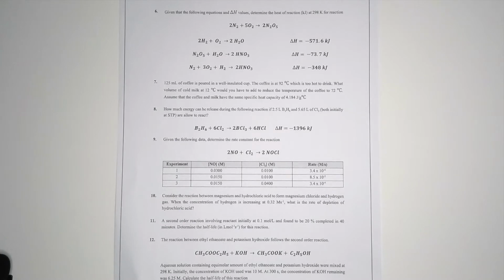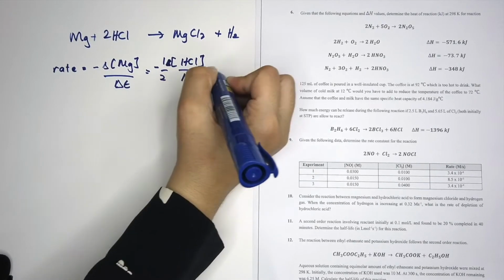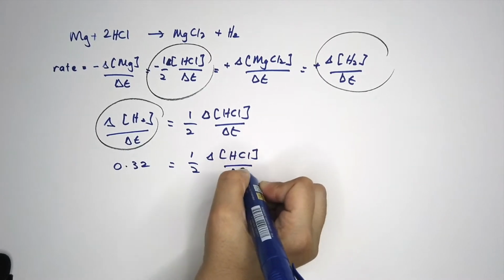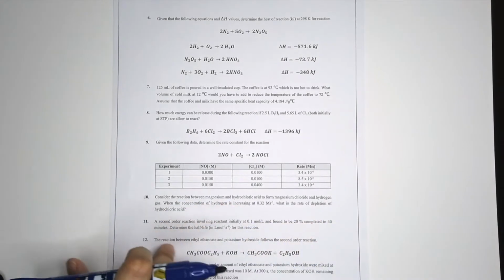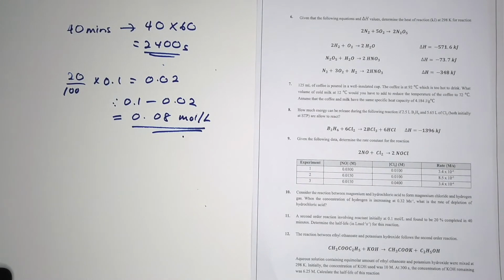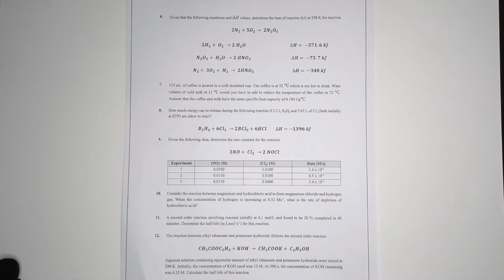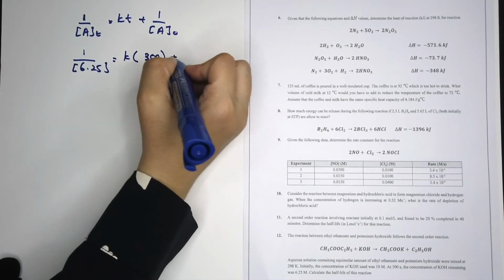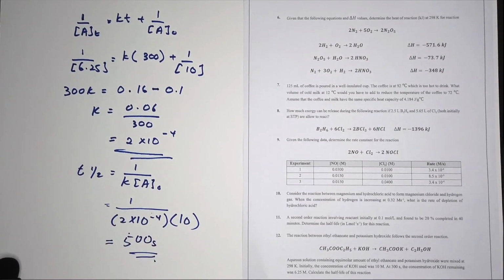Revision Before Test 1 - Part 5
Question 10, 11 and 12 from Chapter 3